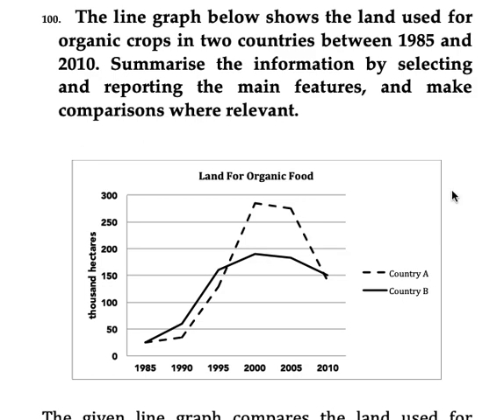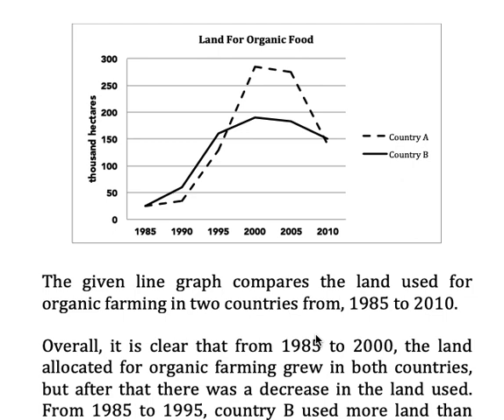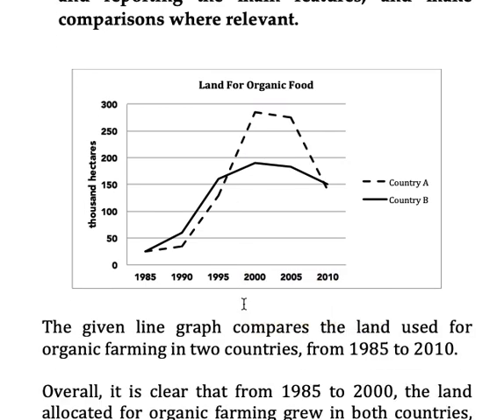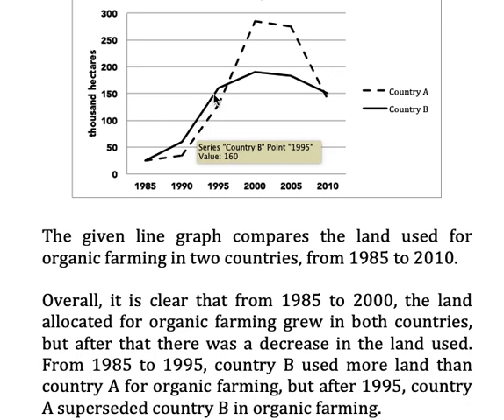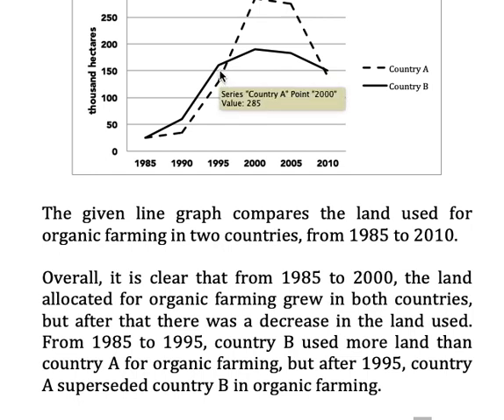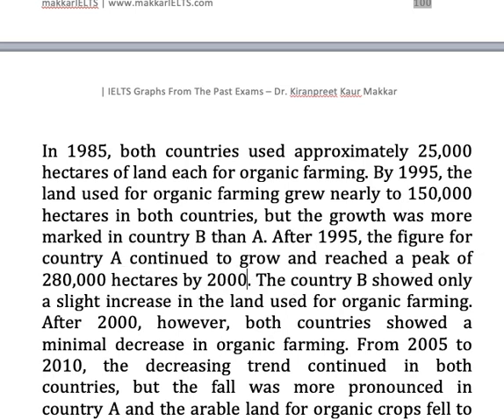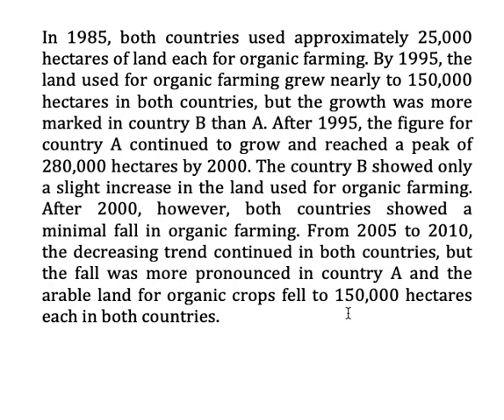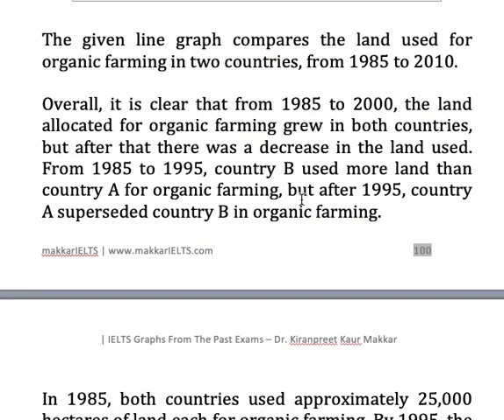100 Line graph Organic farming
The line graph below shows the land used for organic crops in two countries between 1985 and 2010. Summarise the information by selecting and reporting the main features, and make comparisons where relevant.